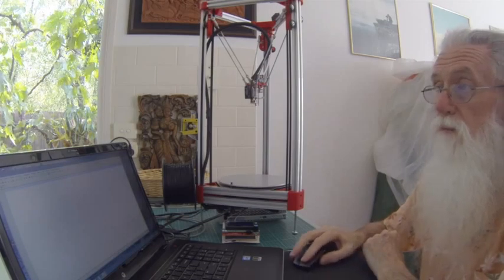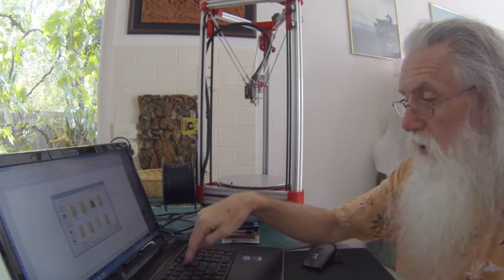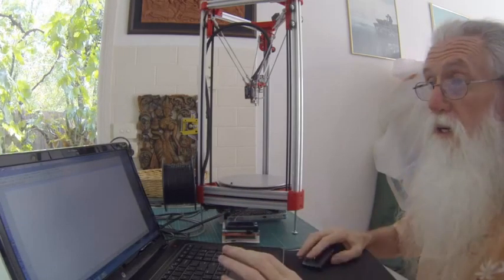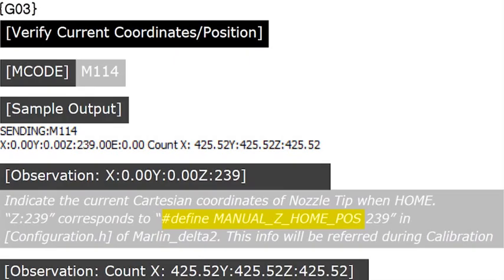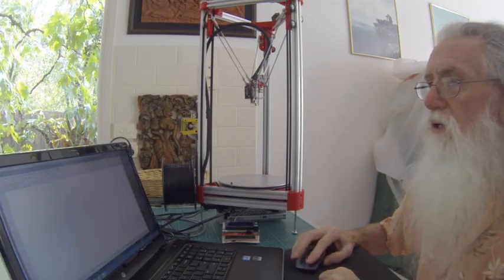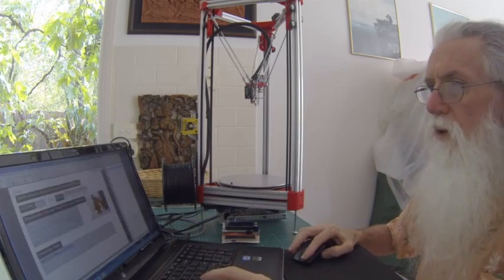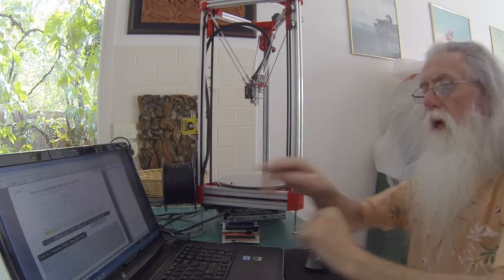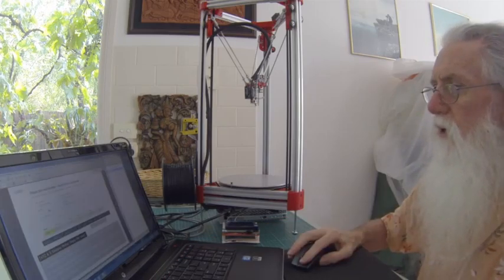3Dprint4A - Kossel Delta 48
48 - 3Dprint4A Method
3Dprint4A decided to come up with its own process rather than following the confusing manual.  We go back to ground zero and start again, but in a more logical and sensible way. After following the construction videos, this video is where you should jump in and follow the 3Dprint4A calibration process.